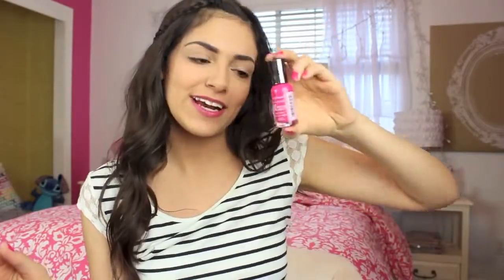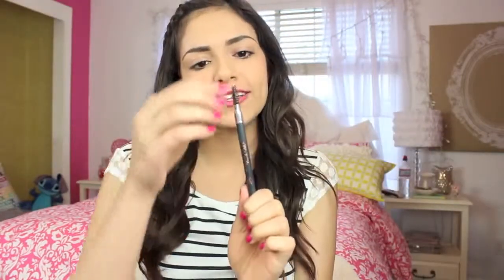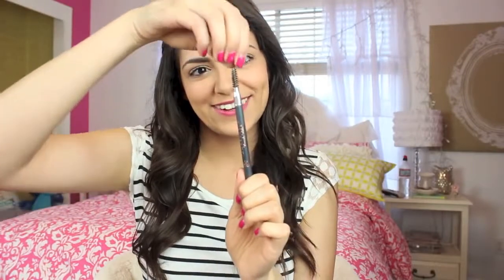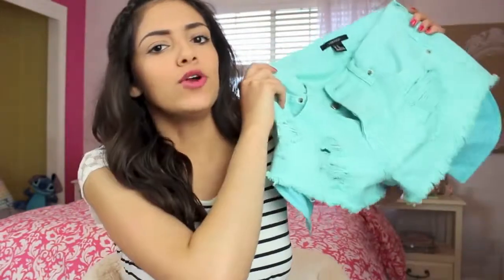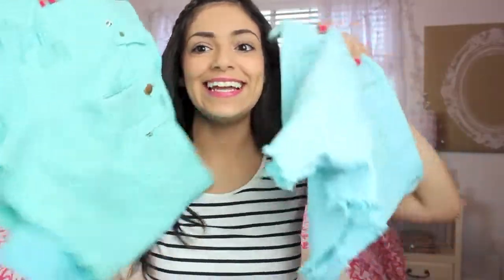March Favorites 2013! ᴺᴱᵂ